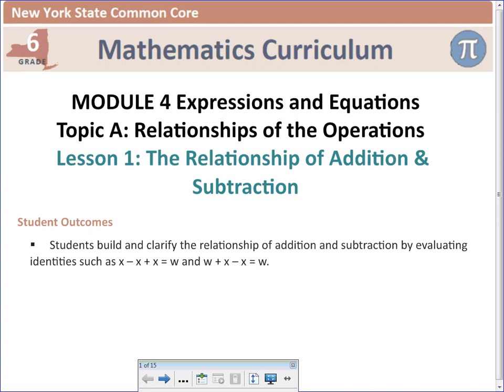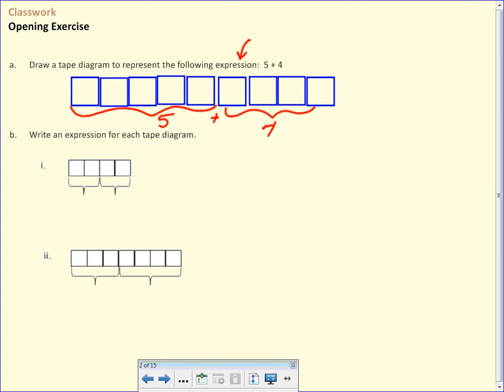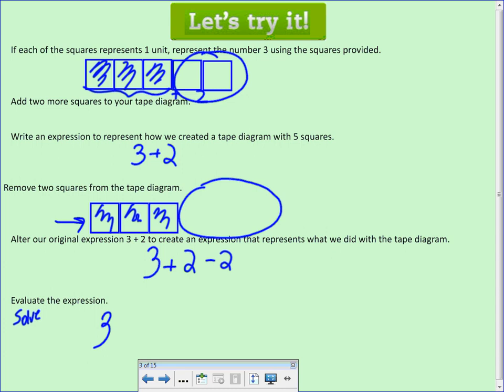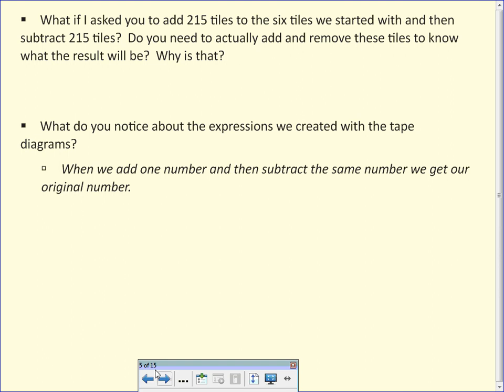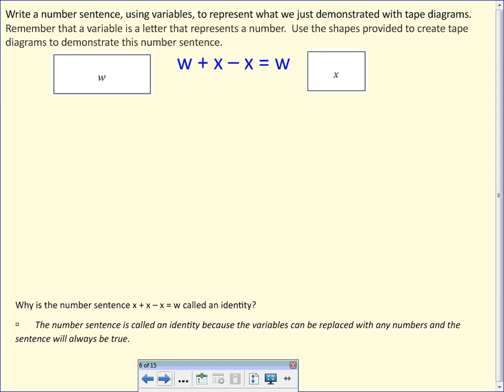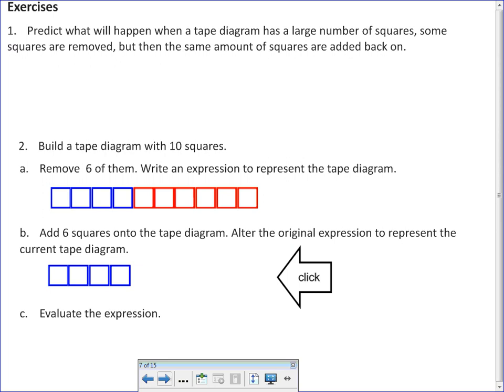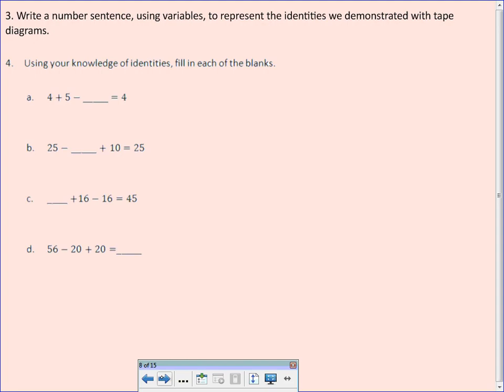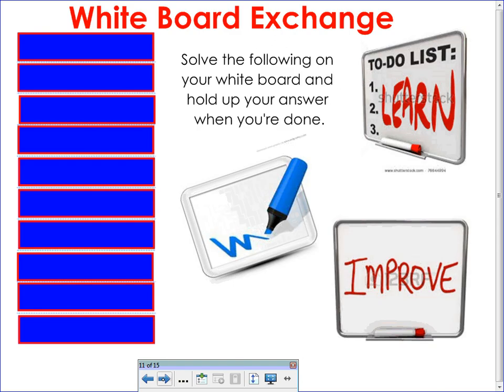Module 4 Lesson 1